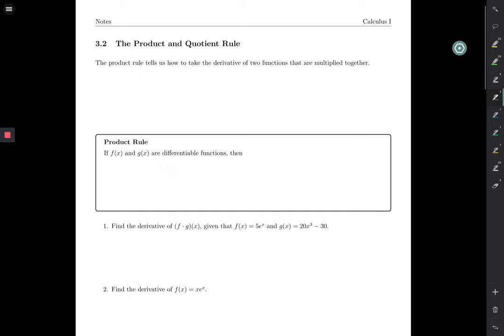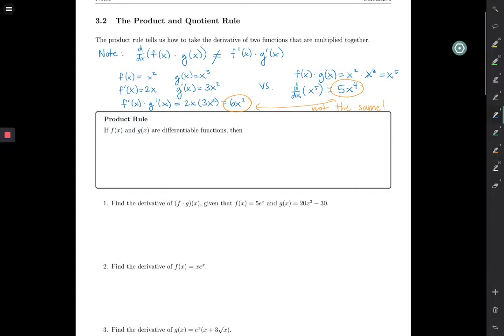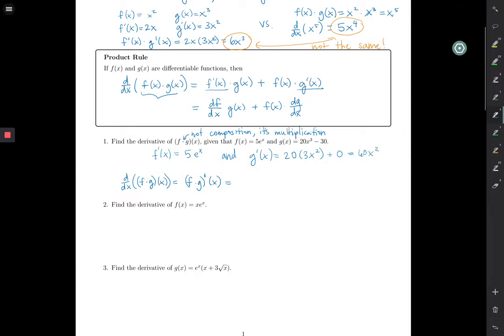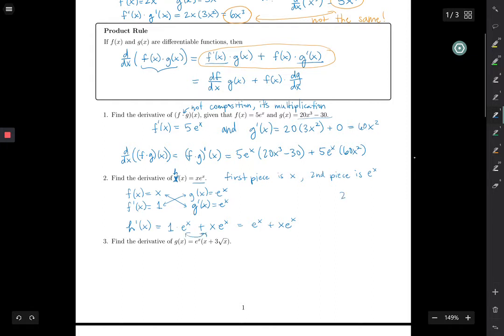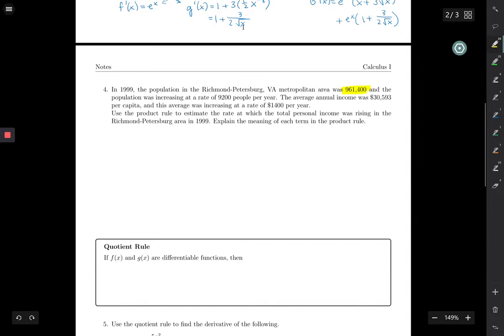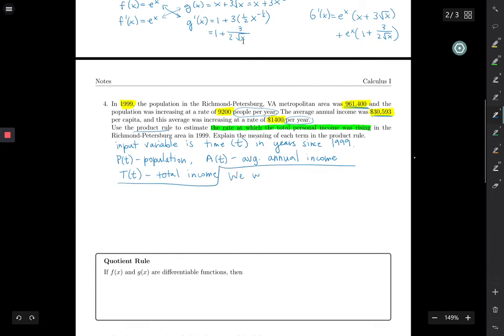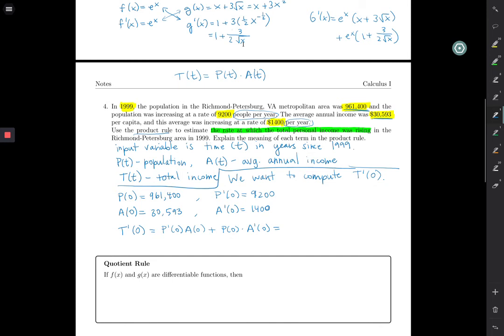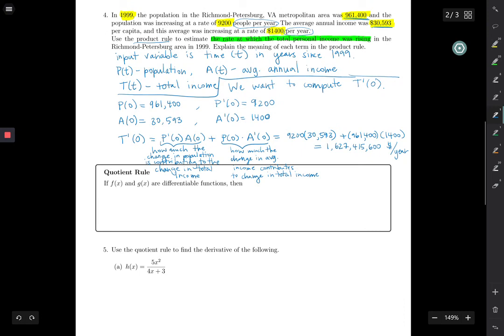3.2 Lecture 1